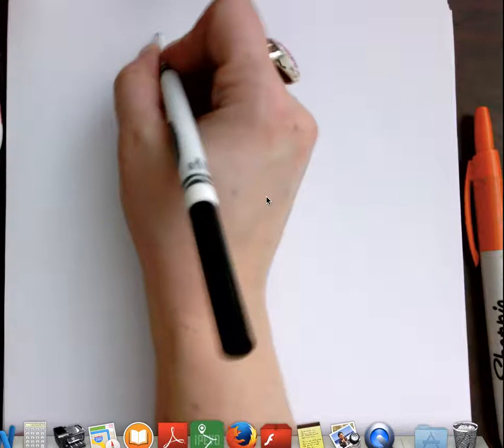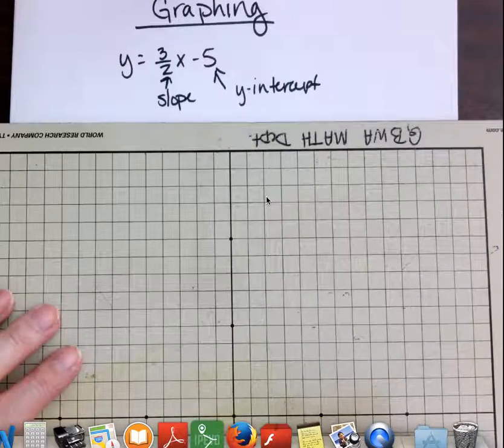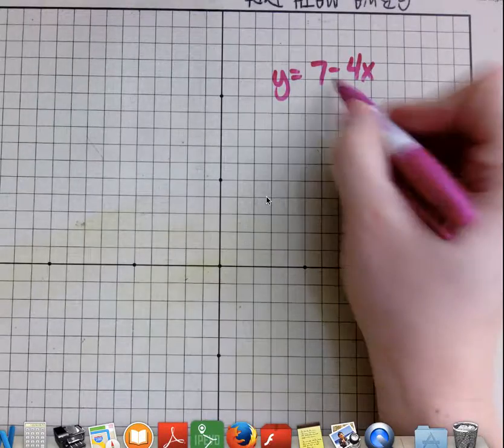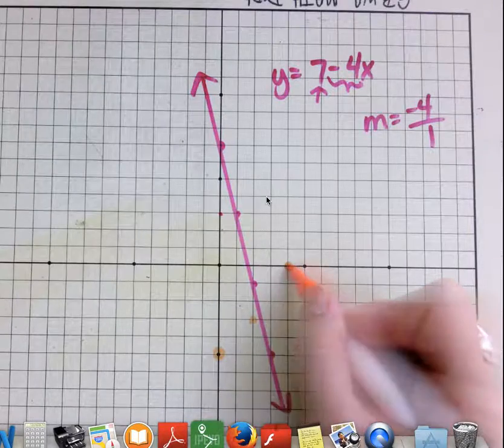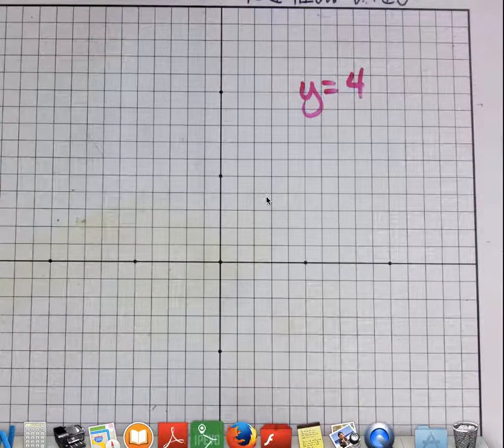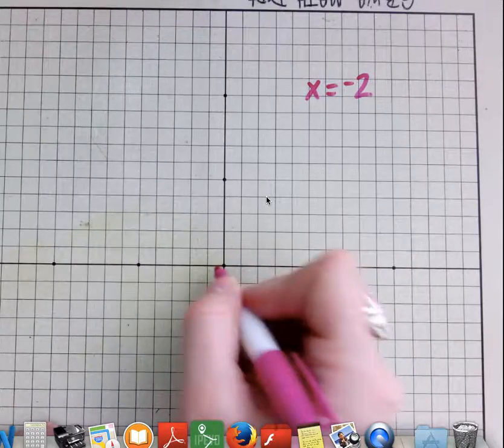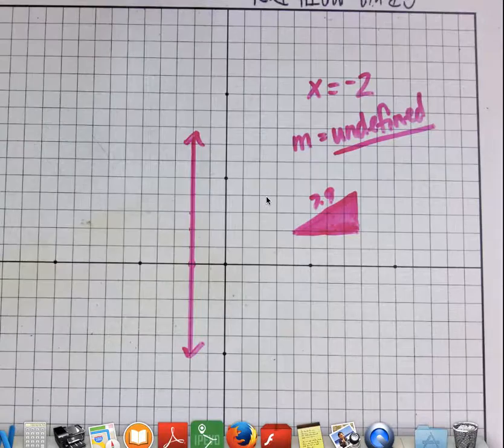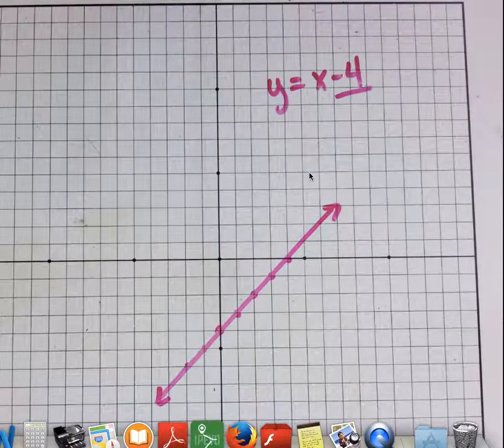Graphing Linear Equations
Practice graphing from slope intercept and verticle and horizontal lines